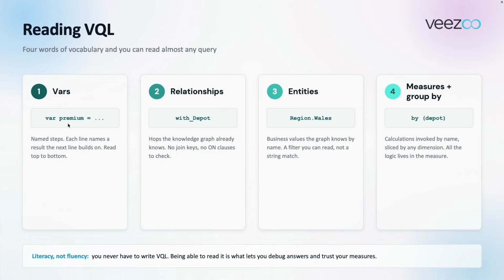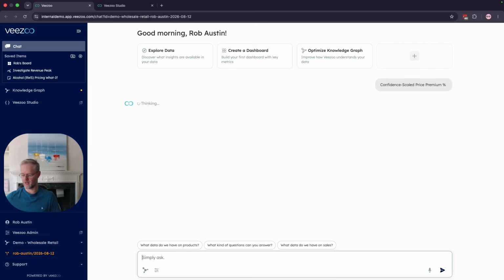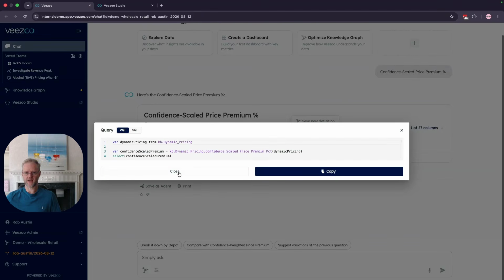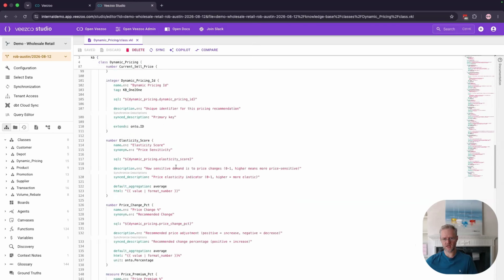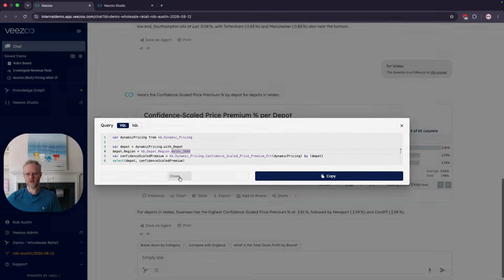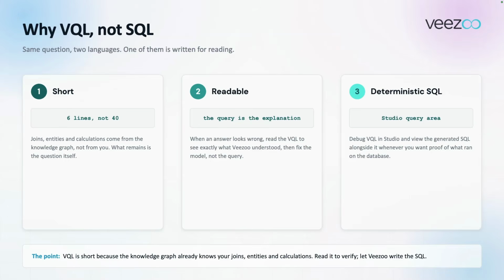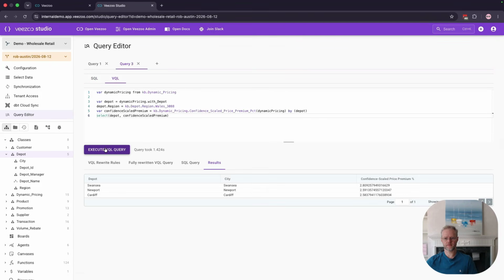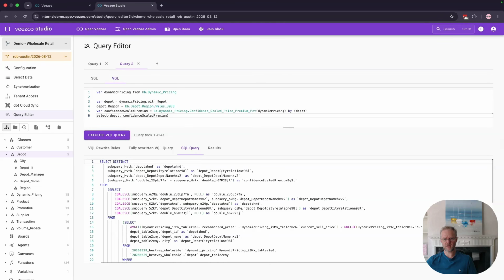4.2 Reading VQL